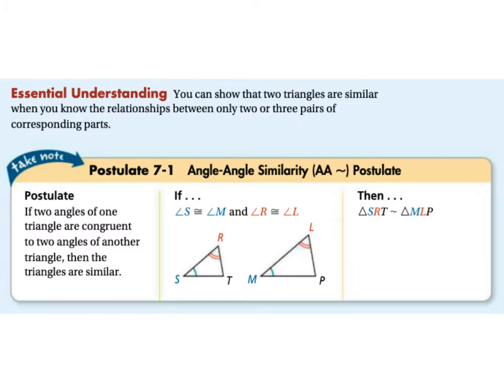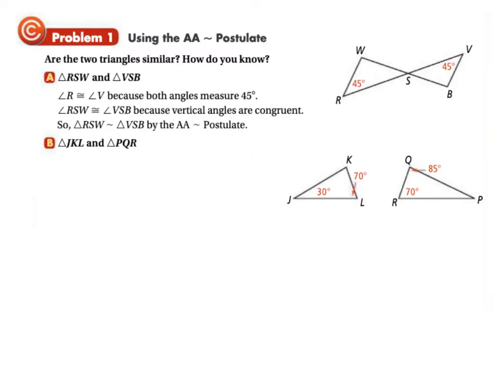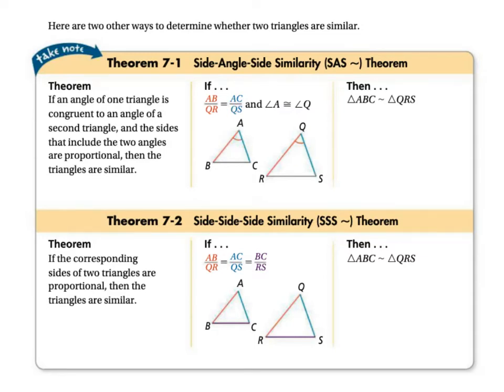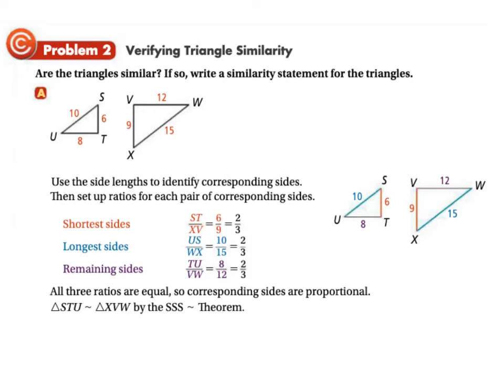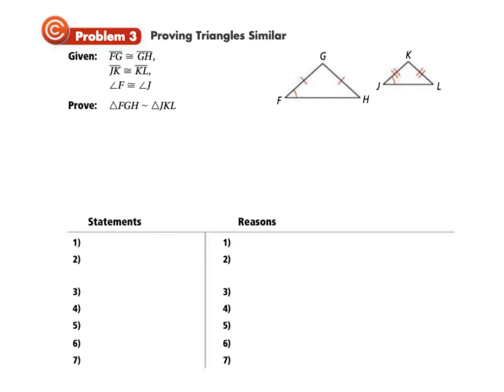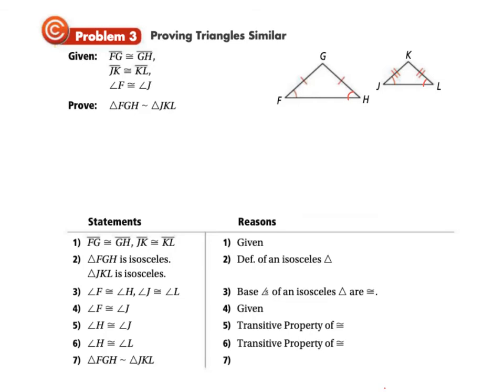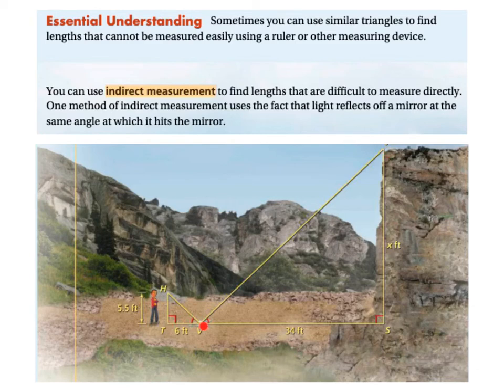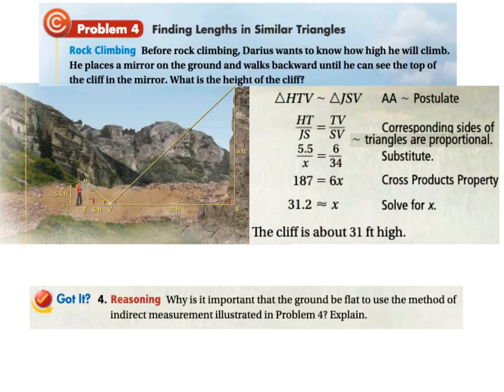Geometry ~ Lesson 7-3